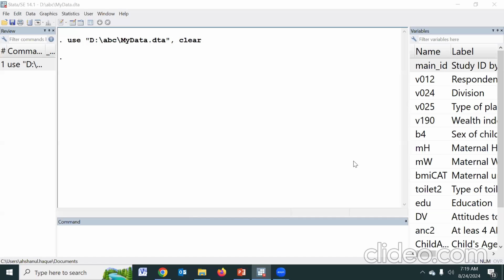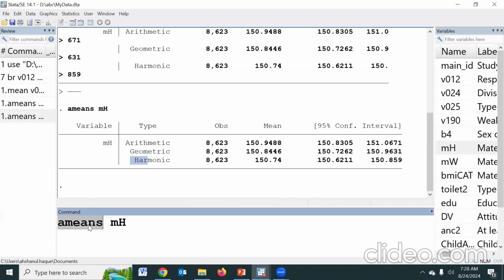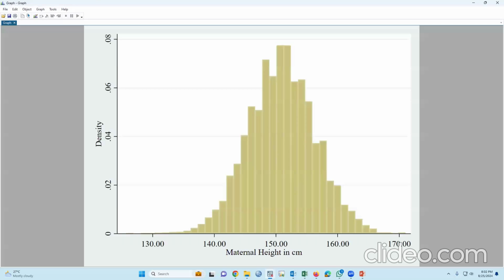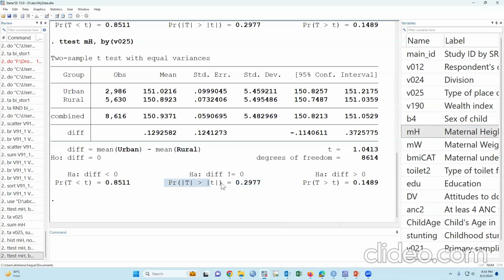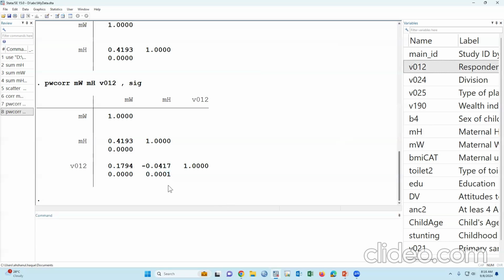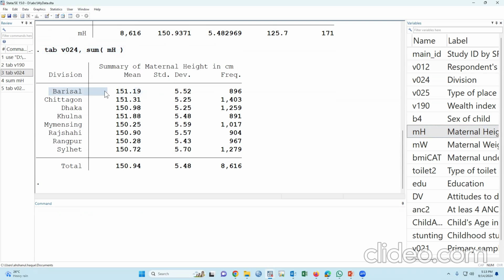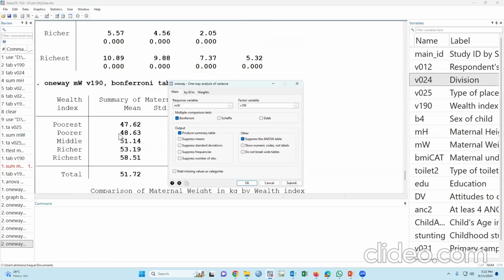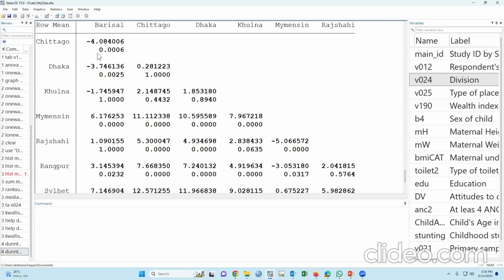Data Analysis in Stata; Full Course || Univariate and Bi-variate Analysis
Univariate analysis
Bi-variate analysis for categorical variables
Cross tab in Stata
Histogram, box plot, Q-Q plot, n-p plot
Bi-variate analysis for one quantitative and one binary variable
Bi-variate analysis for two quantitative/continuous variables
'tabstat' command for summarizing the Quantitative variables
Table of means, std.dev, and frequency
ANOVA, One-Way ANOVA, ICC, and Bonferroni Comparison
Classical non- parametric test of hypothesis with dunntest

The main topics of this channel are given below:
Epidemiology